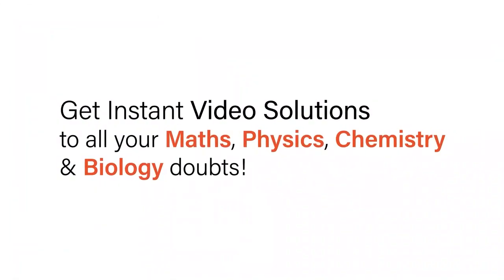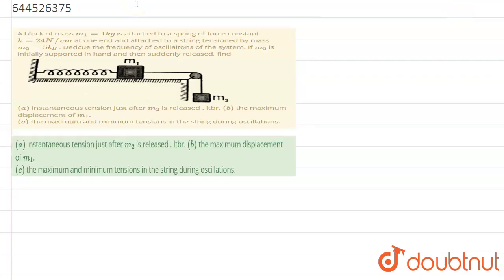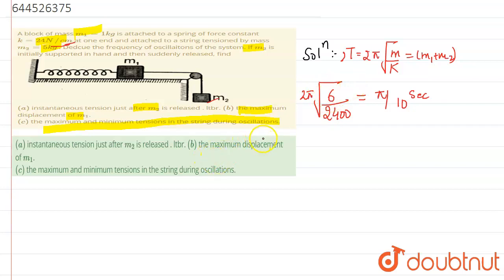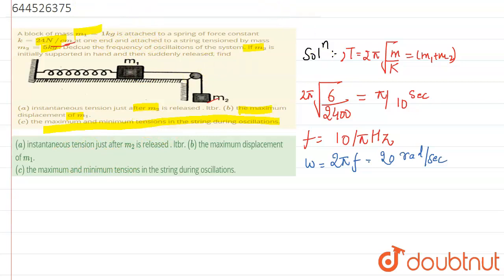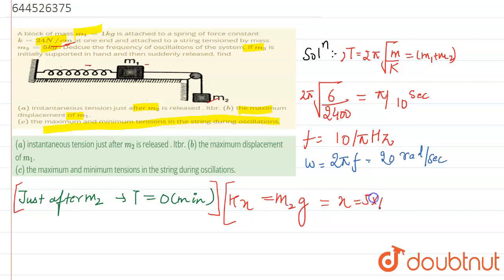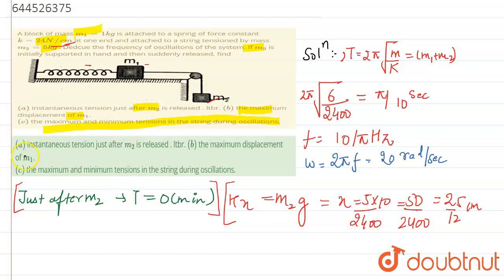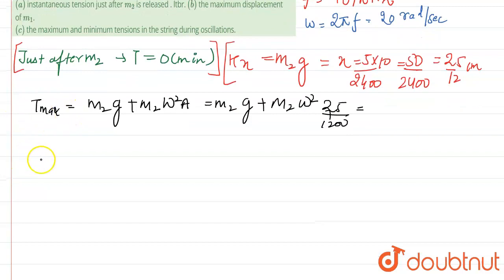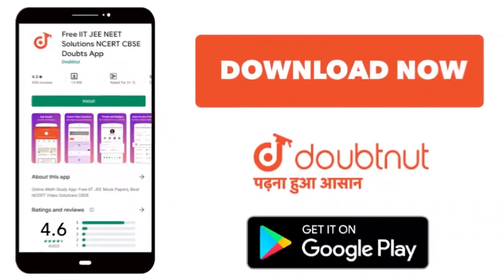A block of mass m_(1)=1kg is attached to a spring of force constant k=24N//cm at one end and att...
A block of mass m_(1)=1kg is attached to a spring of force constant k=24N//cm at one end and attached to a string tensioned by mass m_(2)=5kg . Dedcue the frequency of oscillaitons of the system. If m_(2) is initially supported in hand and then suddenly released, find(a) instantaneous tension just after m_(2) is released . ltbr. (b) the maximum displacement of m_(1). (c) the maximum and minimumtensions in the string during oscillations.
Class: 11
Subject: PHYSICS
Chapter: DAILY PRACTICE PROBLEMS
Board:IIT JEE

👉 Have Any Query? Ask Us.